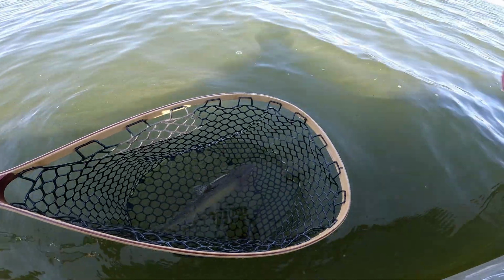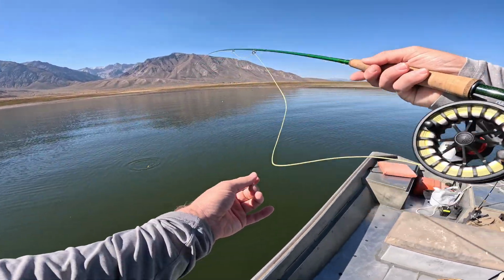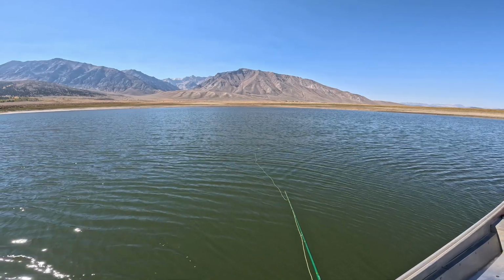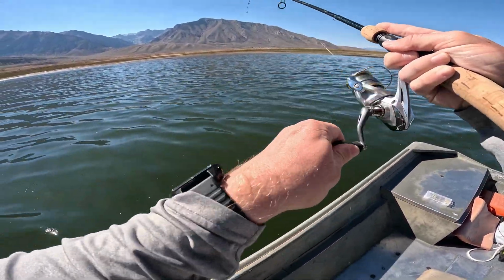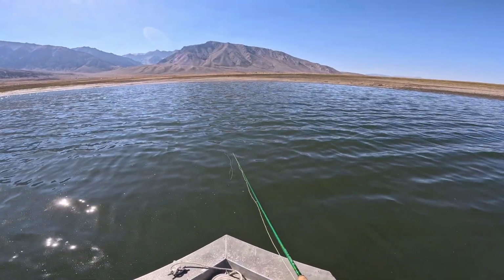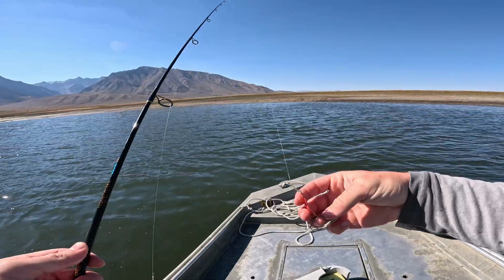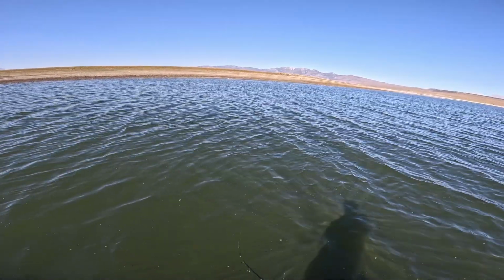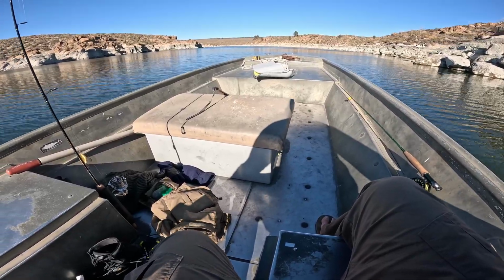Trout Fishing California | Lake Crowley Rainbows Eastern Sierra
Hope you guys enjoyed the video. This is footage from back in October when I was in the Sierra Mountain area. Lake Crowley is one of my favorite places to fish, but its techniques still are hard for me to nail down. Thankfully the spinning rod came trhough clutch and I was able to hook into some quality rainbows!

Timestamps:
0:00 Intro
0:50 Fishing...
4:29 1st Fish
5:46 Keep Em Comin!
8:45 3rd times the charm
10:59 More fish
12:11 Outro / Recap

Gear Used:
6ft Ultralight Spinning Rod
5lb Mono
Thomas Bouyant Spinner

Apricot Eyes (Honeyleaf Version) by AlanGogoll